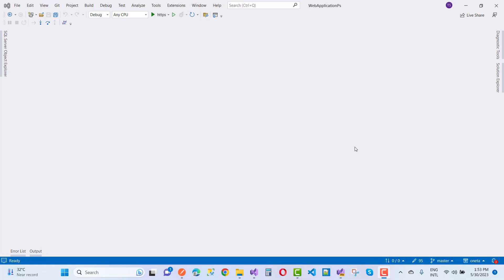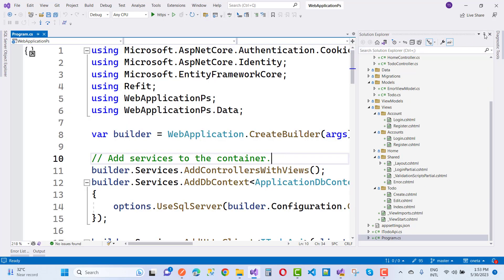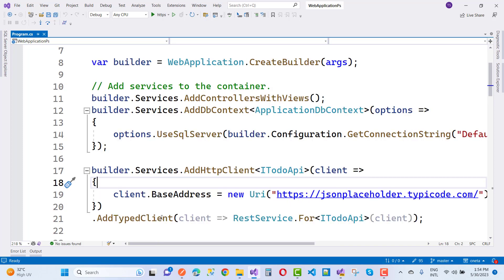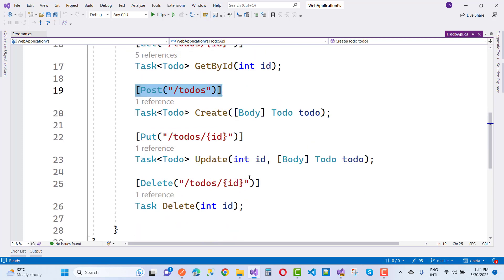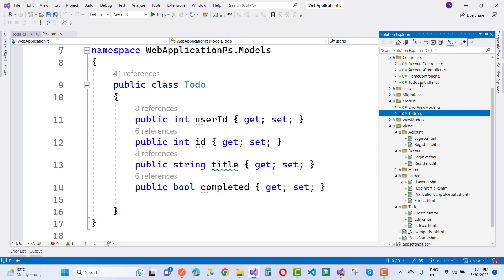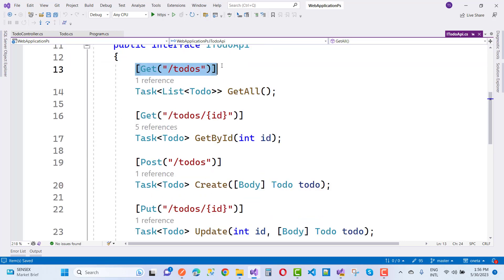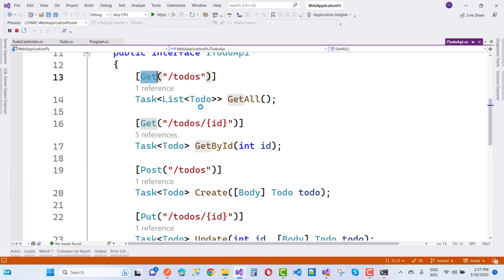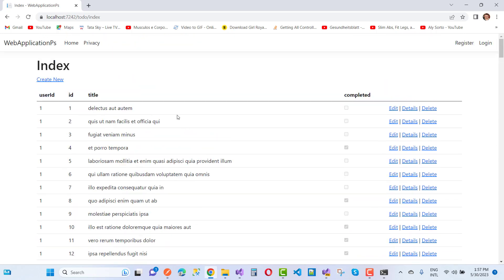Use Refit to Consume RESTFul Web API in ASP.NET CORE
In this video, I am going to teach you, how to consume Web API In ASP.NET CORE.